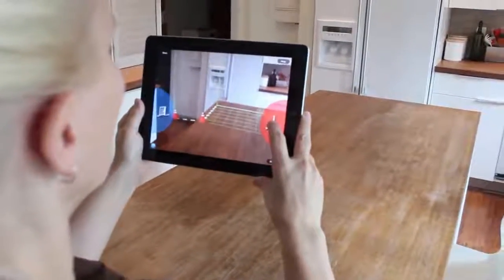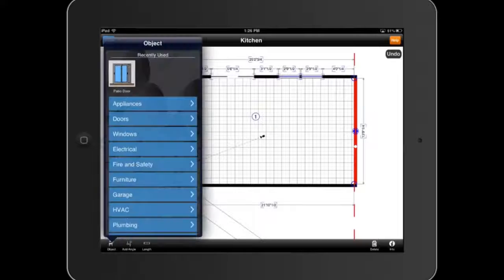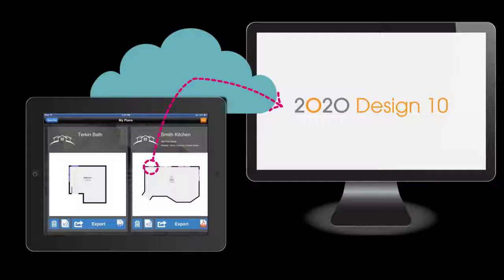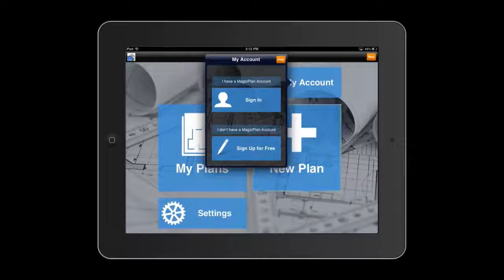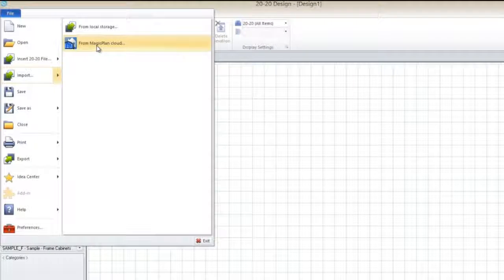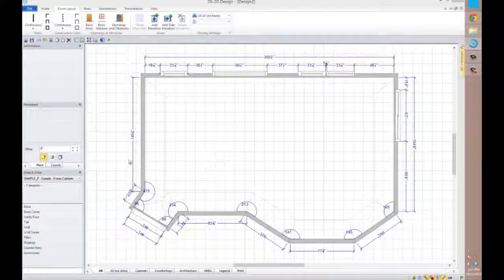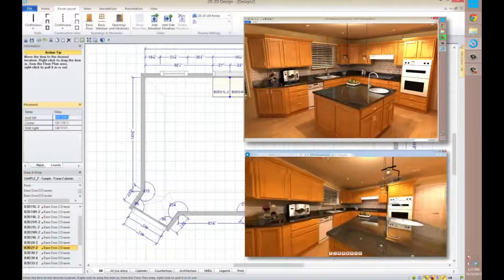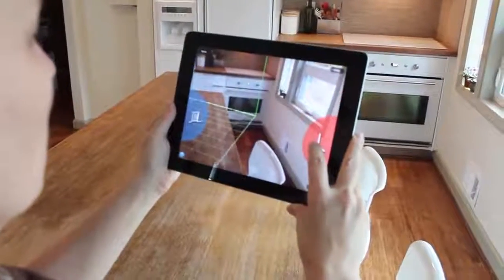2020 Design Version 10 Magic Plan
Did you know that in 2020 Design you can link directly to the Magic Plan floor planning app? Join 2020 Community for more tips & tricks on 2020 Design: